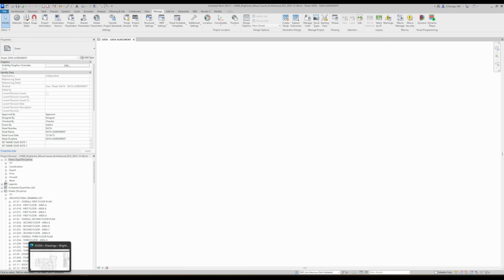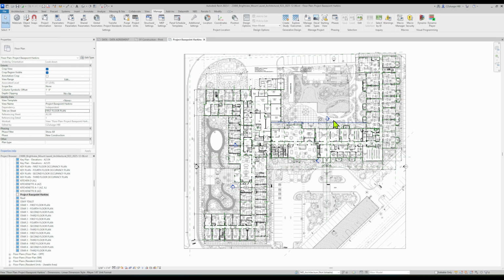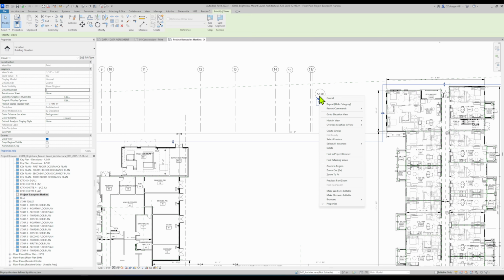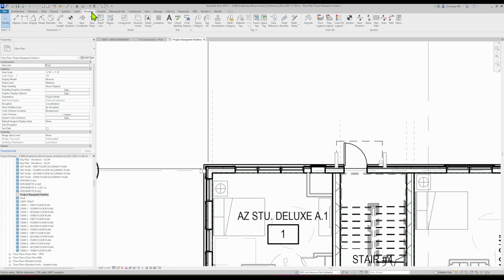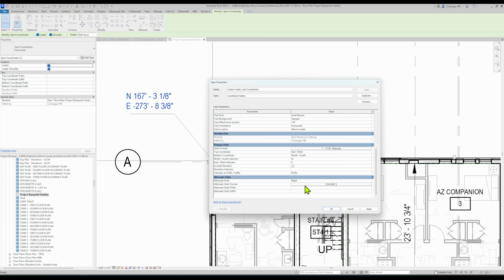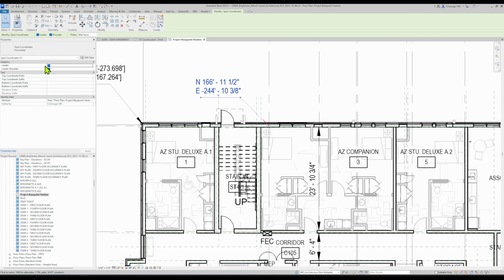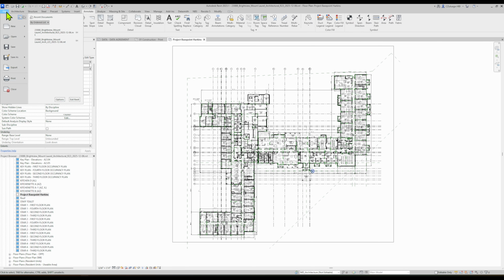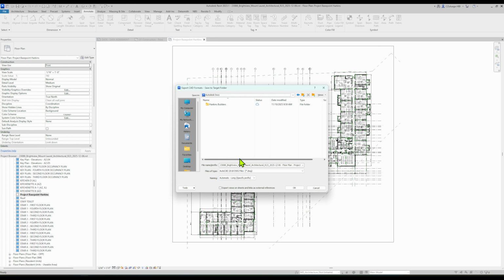2026-01-19 Create a Project Basepoint DWG in Revit